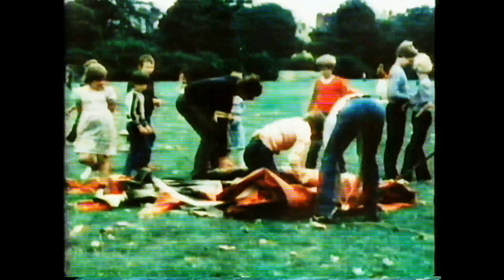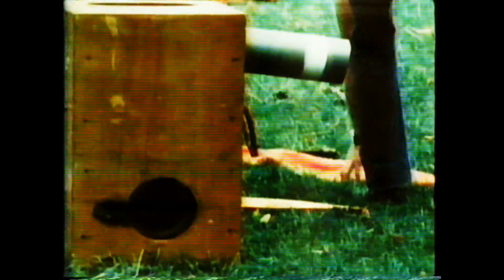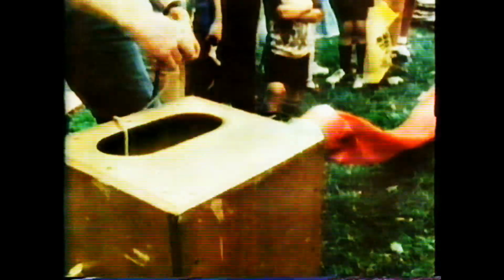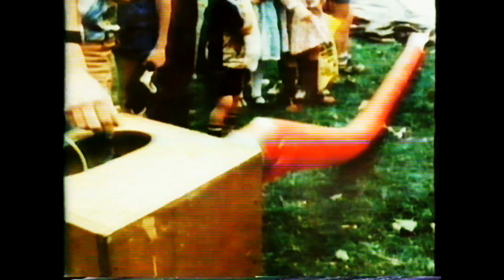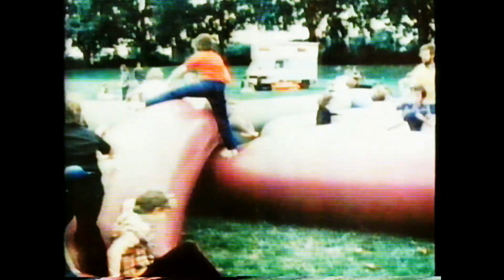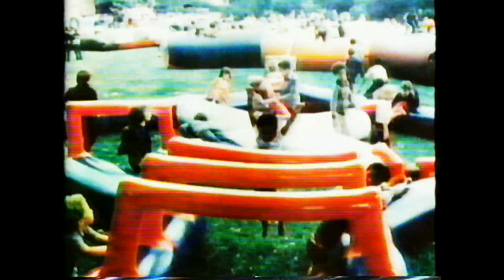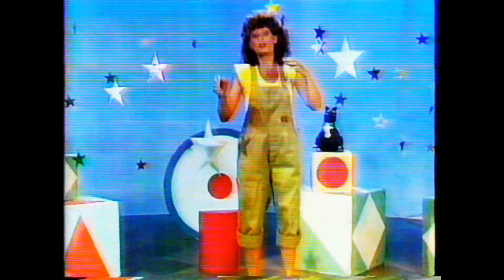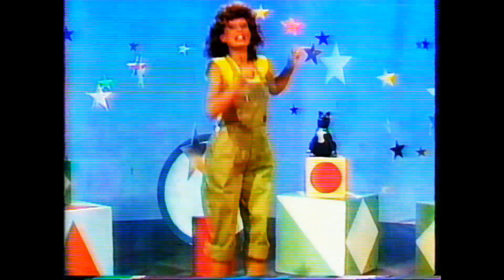ABC Playschool Partial c1984